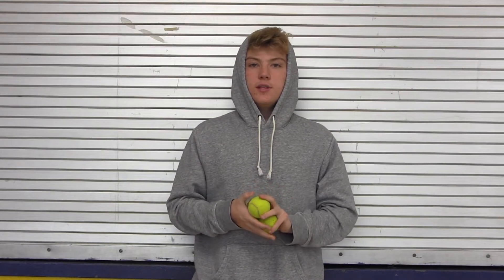How to Juggle 2019